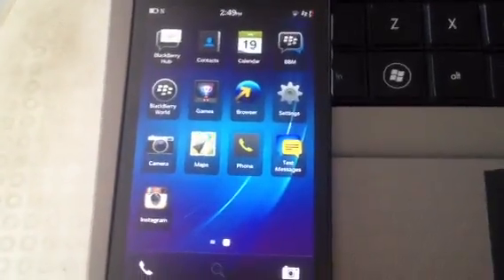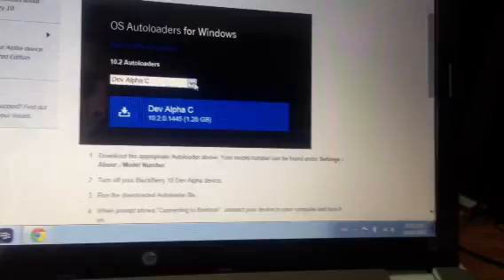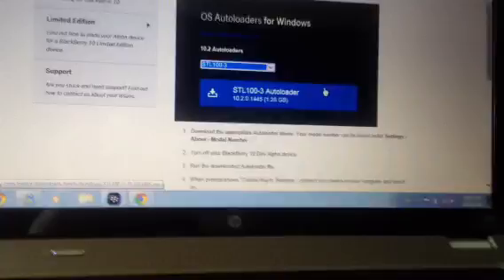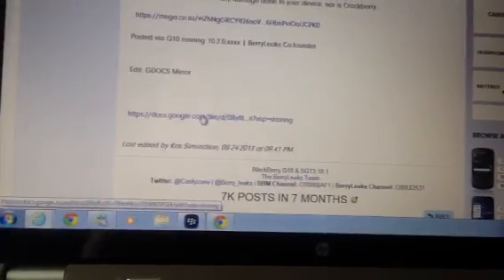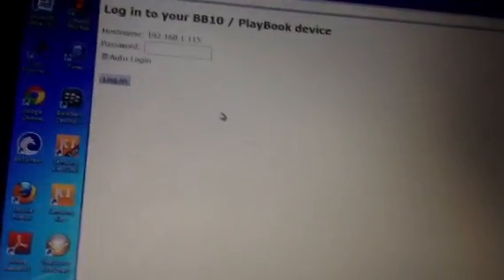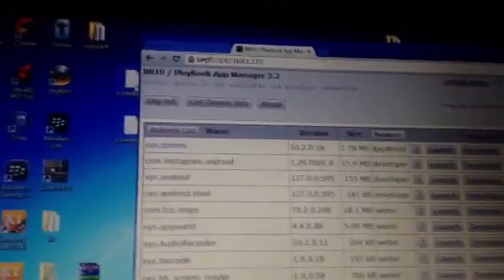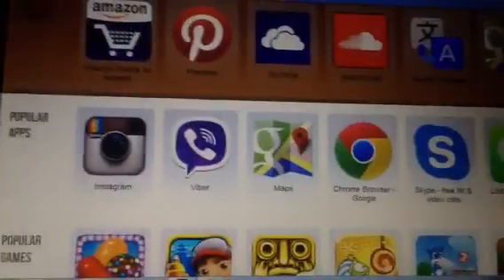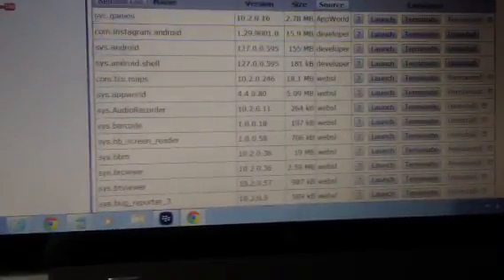How to instal android apps for Z10/Q10 Easiest and fastest method!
10.2 autoloader (select your device)

Next, open your chrome browser, go to the chrome app store and install the PlayBook app manager, punch in your devices wifi address and proceed. install the 2 android runtime .bar files. restart your device, maybe even a battery pull. you are now ready to start downloading and installing your converted android apps.